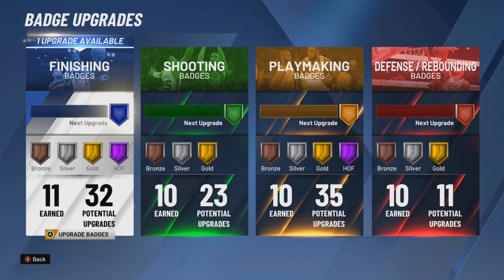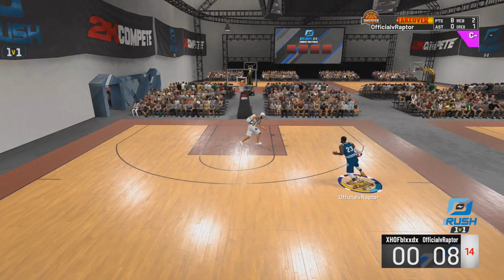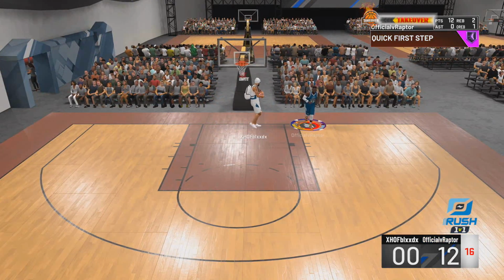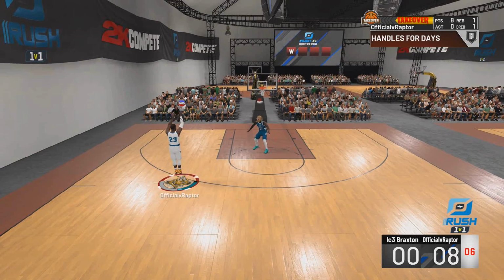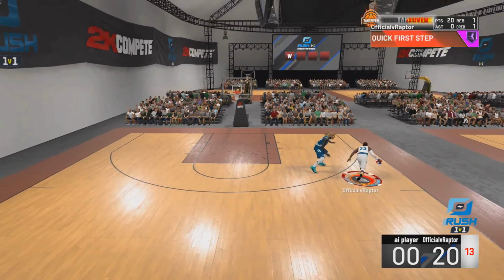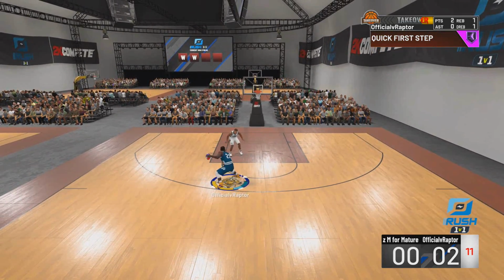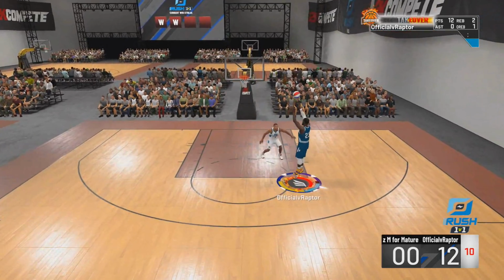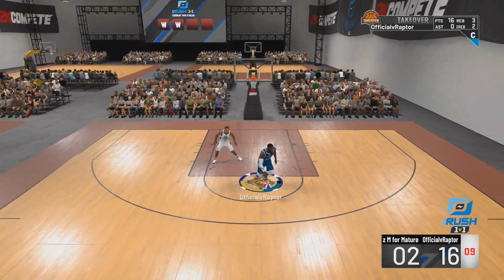99 OVR LEBRON JAMES LEGEND BUILD is the KING of NBA2K20!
The FIRST LEGEND LEBRON JAMES BUILD on NBA2K20 has 100+  BADGES and is an absolute DEMIGOD! If you know how to shoot this build can literally do EVERYTHING!